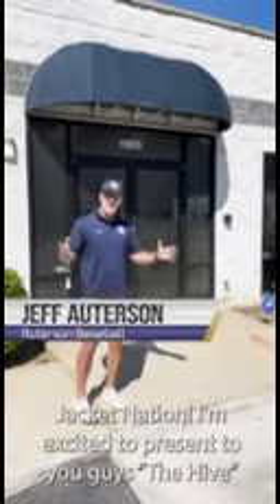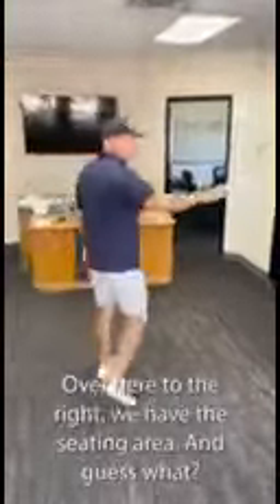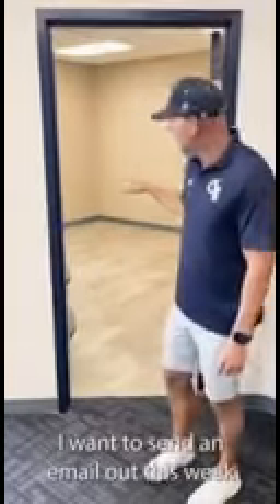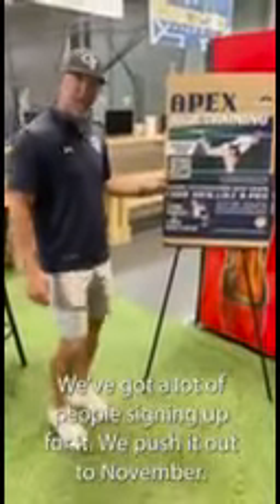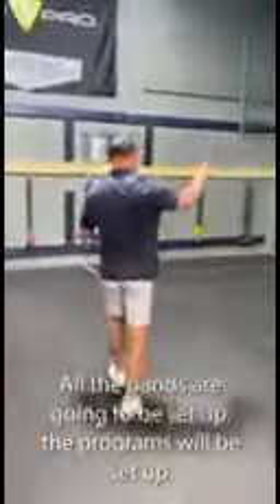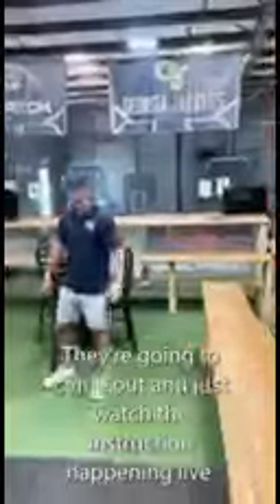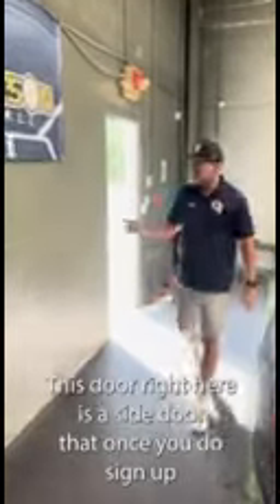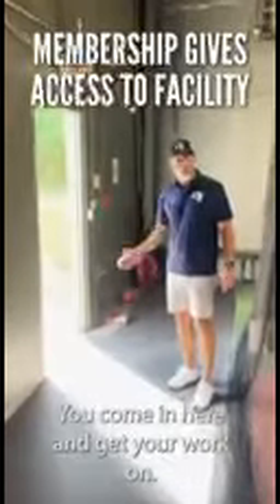Auterson Baseball Hive Tour